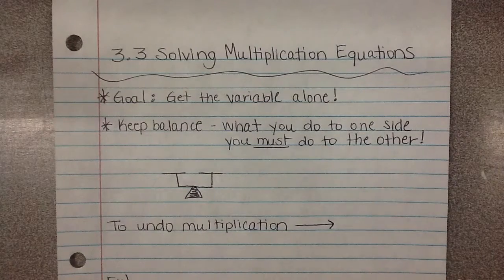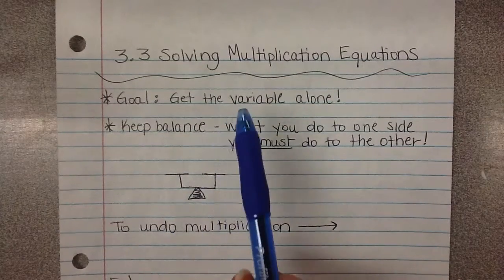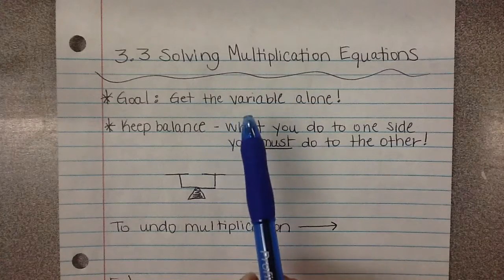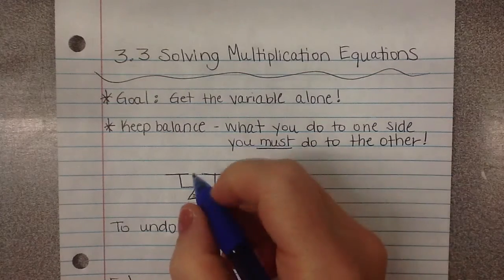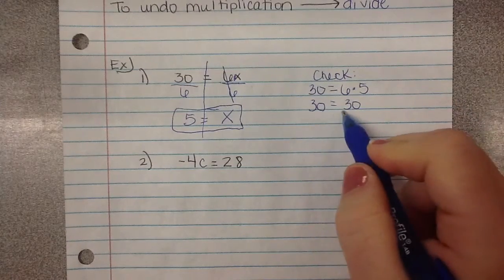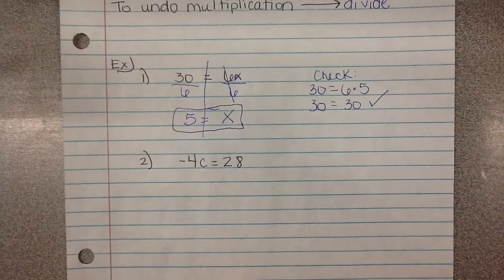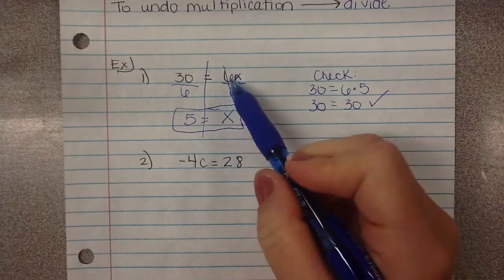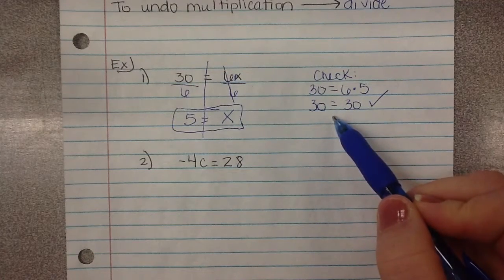3.3 solving multiplication equations